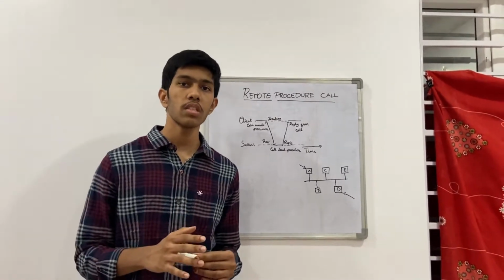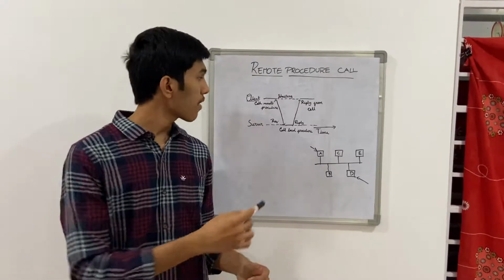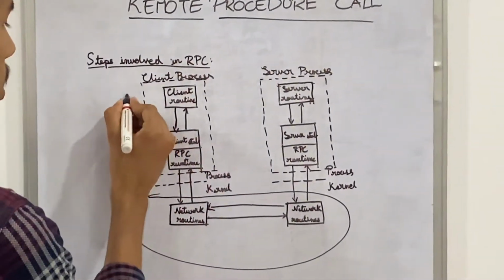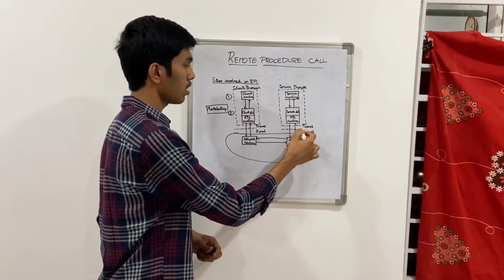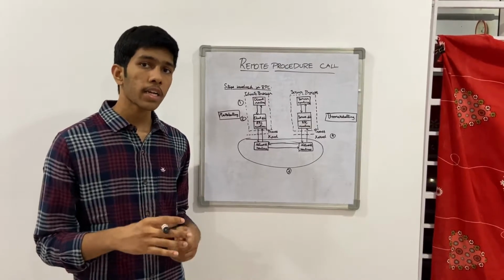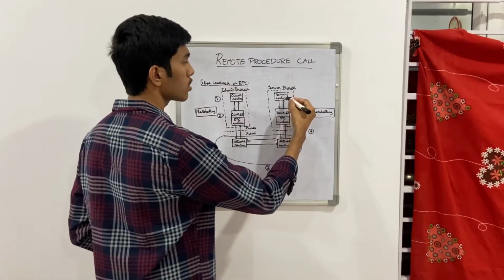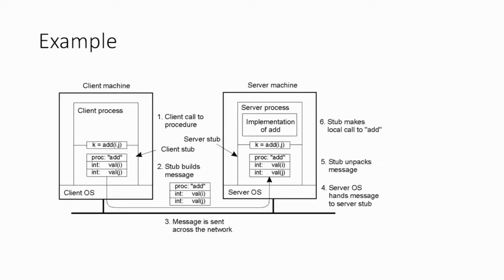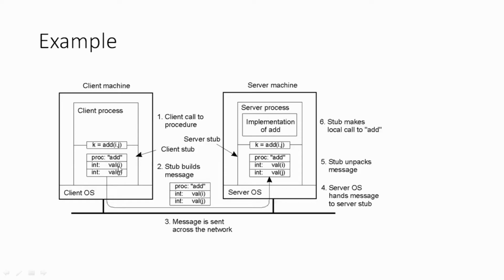Remote Procedure Call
This video is made as a part of Operating Systems assignment.